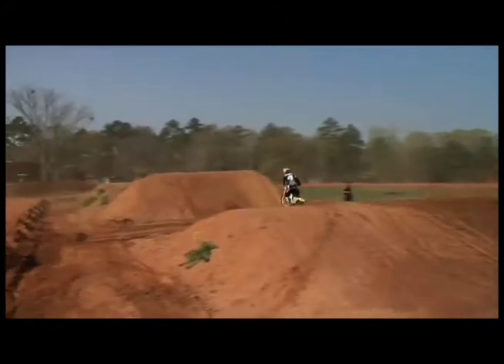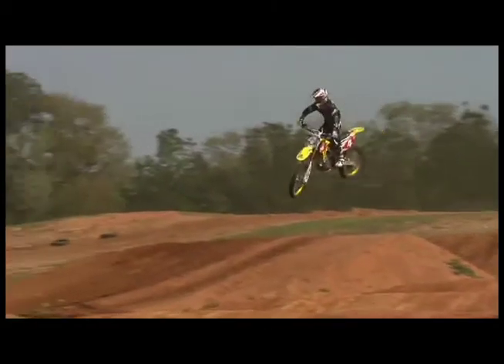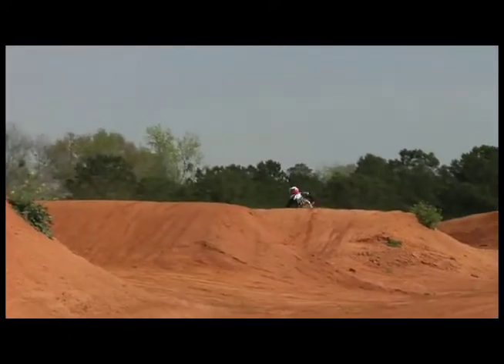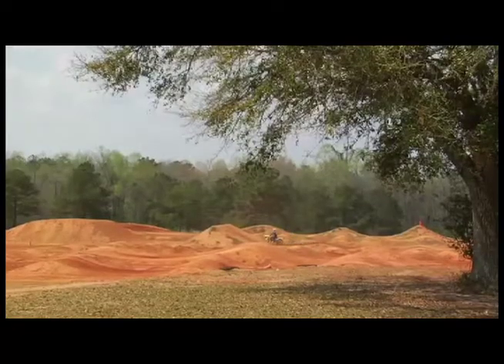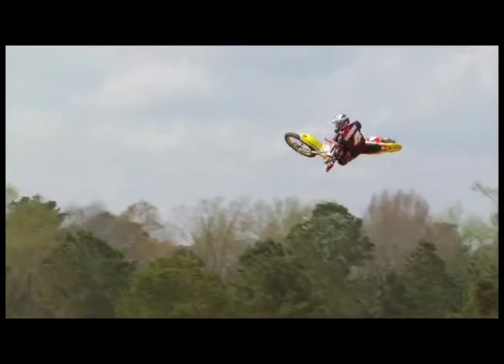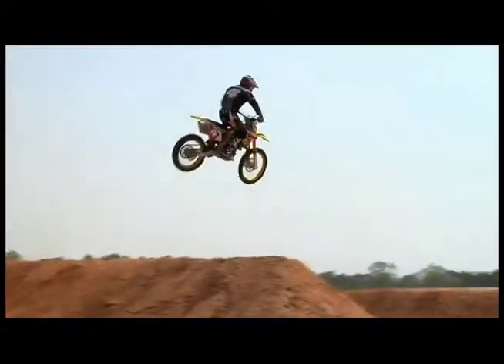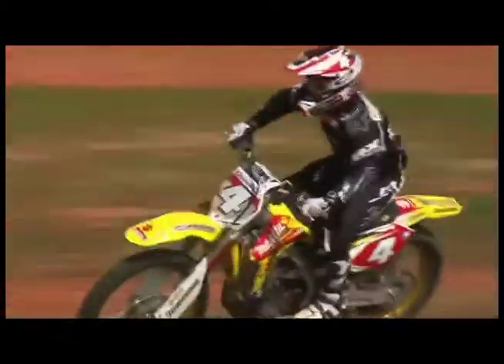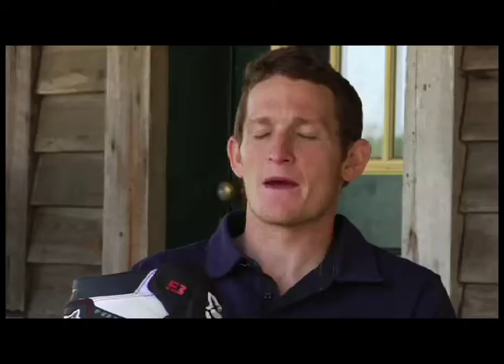062607f3rc_dl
caption